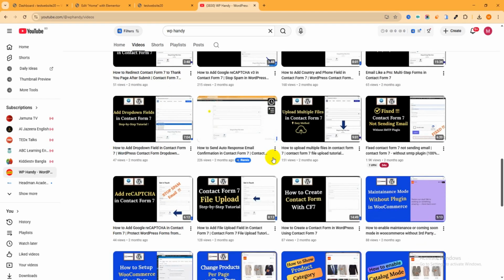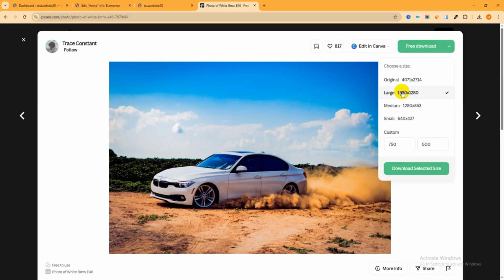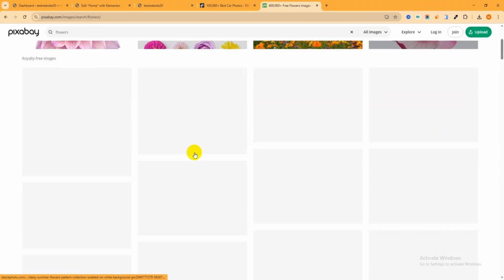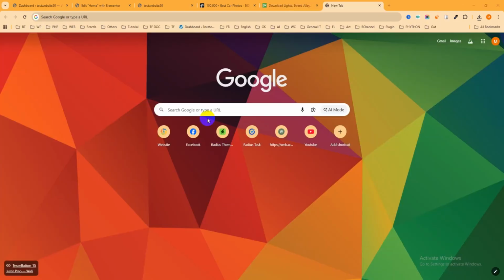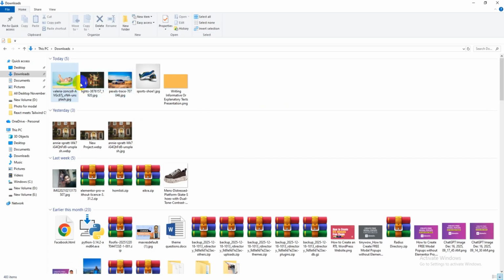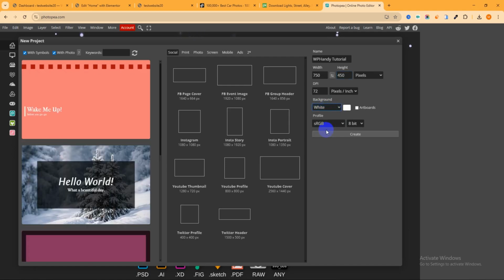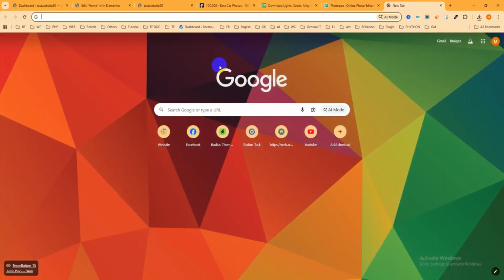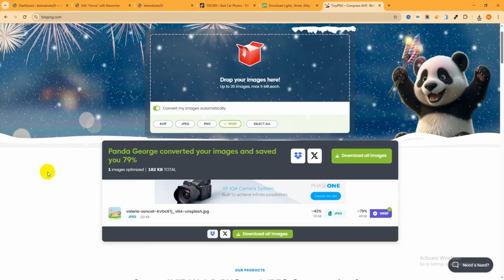Where to Get FREE Images for Your Website | Optimized & Customized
Using high-quality images is very important for website design, SEO, and user experience.
In this video, you will learn where to get FREE images for your website and how to optimize and customize images properly for better performance.

If you are building a WordPress website, blog, portfolio, or business site, using free stock images can save you time and money — but only if you choose the right sources.

🔥 In This Video, You’ll Learn:

Where to get free images for your website

How to use free images legally on websites

How to optimize images for website speed

How to customize images for branding

SEO best practices for website images

This tutorial is beginner-friendly and perfect for WordPress users, bloggers, designers, and developers.

💡 Why Image Optimization Is Important

Unoptimized images can:

Slow down your website

Hurt SEO rankings

Increase bounce rate

By using optimized and customized images, your website will load faster and look more professional.

🛠 Free Image Sources Covered in This Video:

✅ Free stock image websites
✅ No-copyright image platforms
✅ High-quality images for blogs & websites

WordPress beginners

Website designers

Developers & freelancers

I regularly share WordPress tutorials, website optimization tips, SEO guides, and free resources to help you build better websites.

Your support motivates me to create more helpful content!